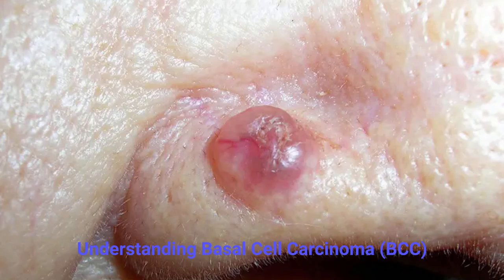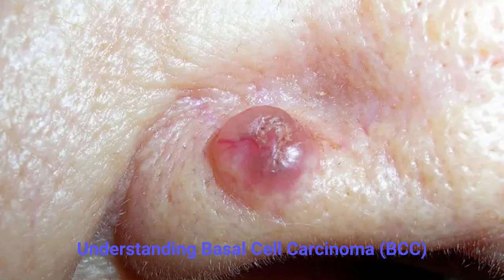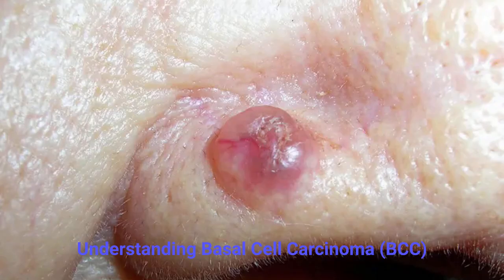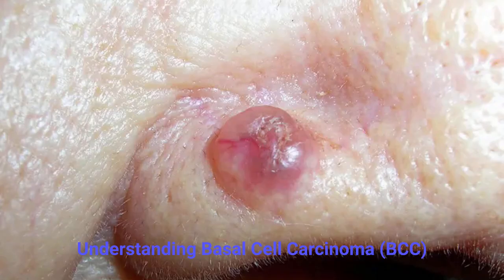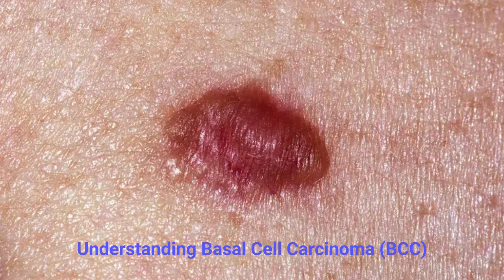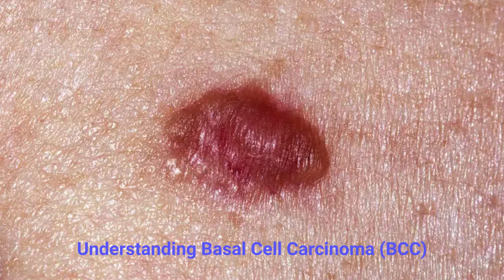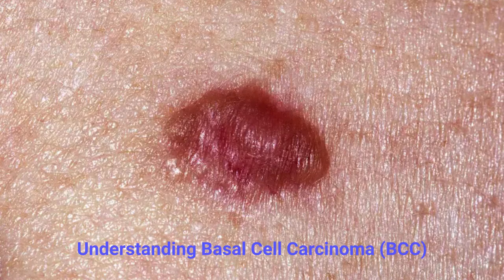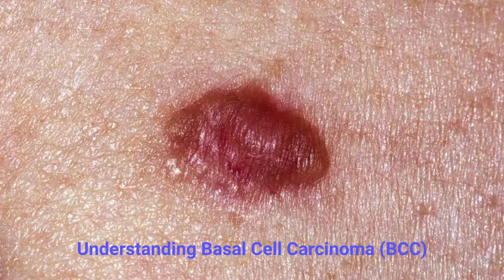☀️ Understanding Basal Cell Carcinoma (BCC) — The Warning Signs of Skin Cancer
Basal cell carcinoma (BCC) is the most common and least aggressive type of skin cancer, yet it requires timely attention. This form of cancer develops in the basal cells — located in the deepest layer of the skin’s outer surface (the epidermis).

Though it grows slowly and rarely spreads, untreated BCC can cause deeper tissue damage, affecting the skin, muscle, or even bone. Recognizing the early signs and seeking prompt medical care can ensure a full recovery and prevent long-term complications.

🌿 Where It Appears

Basal cell carcinoma usually forms on sun-exposed areas, such as the:
• Face
• Ears
• Scalp
• Neck
• Shoulders
• Hands

Because these areas receive the most UV exposure, they’re more likely to show visible changes first.

🔆 What Causes Basal Cell Carcinoma?

The primary cause is long-term ultraviolet (UV) radiation exposure from sunlight or tanning beds. Over time, UV rays damage the DNA in skin cells, leading to abnormal growth and the formation of cancerous lesions.

Key Risk Factors:
• Frequent unprotected sun exposure
• Fair or light skin that burns easily
• History of tanning bed use or sunburns
• Age over 50
• Previous skin cancer diagnosis
• Chronic scars or skin irritation

Protecting your skin daily is the best defense against BCC.

🔎 Common Signs and Symptoms

Basal cell carcinoma can appear in several forms. Early detection often starts with noticing subtle skin changes. Watch for:

• A shiny or pearly bump (pink, red, brown, or translucent)
• An open sore that bleeds, crusts, or doesn’t heal for weeks
• A red or irritated patch that may itch or feel tender
• A small pink growth with a raised border and central depression
• A scar-like area that appears white, yellow, or waxy with a tight, shiny texture

If you notice a spot that doesn’t heal within a few weeks, get it evaluated by a dermatologist immediately. Early diagnosis is key.

🧬 Diagnosis and Medical Treatment

Only a licensed dermatologist or medical professional can diagnose and treat basal cell carcinoma. Diagnosis is confirmed through a skin biopsy, where a small tissue sample is examined under a microscope.

Treatment Options Include:
• Surgical removal (excision or Mohs surgery) — precise removal for minimal scarring
• Cryotherapy — freezing the lesion to destroy abnormal cells
• Topical or prescription medications for early lesions
• Laser or light-based therapy for cosmetic areas
• Radiation therapy in advanced or recurrent cases

With proper treatment, BCC has an excellent prognosis and a very high cure rate.

💖 Aftercare and Prevention

Once treated, protecting your skin is essential to prevent recurrence.

Smart Skin Habits:
• Use daily sunscreen SPF 30+ with zinc oxide or titanium dioxide
• Avoid peak sunlight between 10 a.m. and 2 p.m.
• Wear wide-brimmed hats, sunglasses, and UV-protective clothing
• Avoid tanning beds entirely
• Perform monthly self-exams and annual skin checks with your dermatologist

Staying vigilant about your skin’s condition can make a life-saving difference.

🌞 Early Detection Saves Lives

Basal cell carcinoma is highly treatable when caught early.
Monitoring your skin regularly, wearing sun protection, and consulting a doctor for unusual spots are the most effective ways to maintain healthy skin for life.

Your skin is your body’s first defense — protect it, check it, and care for it daily.